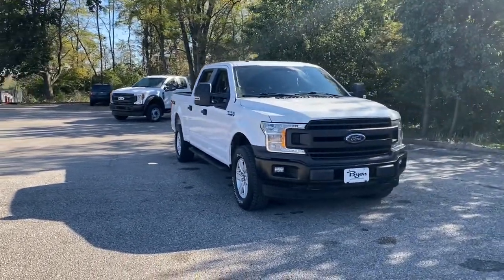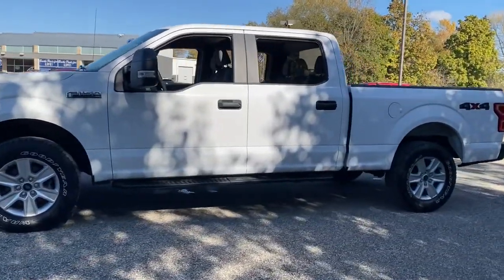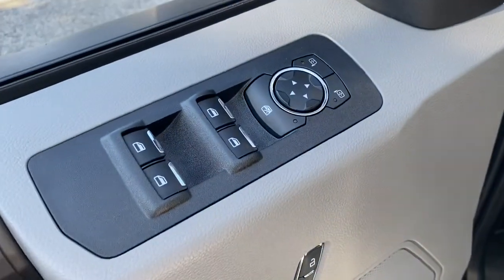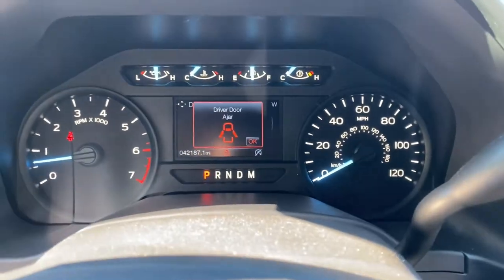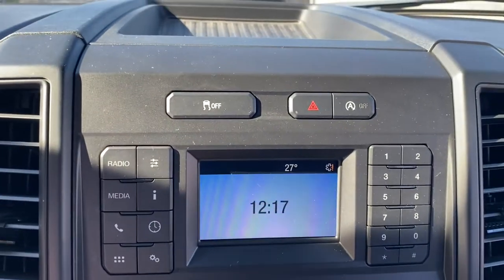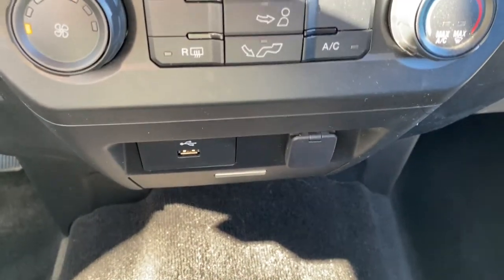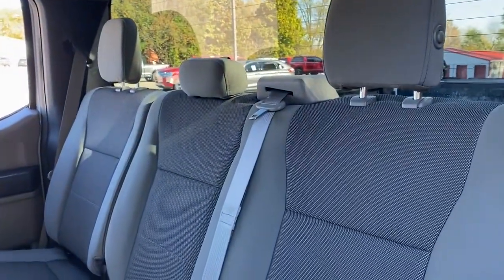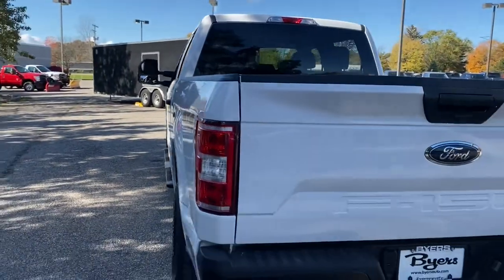2018 Ford F-150 Columbus, Delaware, Powell, Marion, Sunbury OH F95273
Used 2018 Ford F-150 available in Delaware, Ohio at Byers Ford. Servicing the Columbus, Powell, Marion, Sunbury, OH area.

Byers Ford
1101 Columbus Pike

2018 White Ford F-150 4D SuperCrew XL 101A 3.5L V6 EcoBoost 4WD brbrThis Ford F-150 has many features and is well equipped including, Backup Camera, Automatic Headlights, Bluetooth Hands-Free, Voice Recognition, iPod/MP3 CONNECT, Running Boards, Tow Package, 4WD, 110V/400W Outlet, 18 Silver Aluminum Wheels, 4.2 Productivity Screen in Instrument Cluster, 4-Wheel Disc Brakes, ABS brakes, Air Conditioning, Brake assist, Class IV Trailer Hitch Receiver, Cloth 40/20/40 Front Seat, Color-Coordinated Carpet w/Carpeted Floor Mats, Cruise Control, Delay-off headlights, Dual front impact airbags, Dual front side impact airbags, Electronic Locking w/3.73 Axle Ratio, Electronic Stability Control, Equipment Group 101A Mid, Extended Range 36 Gallon Fuel Tank, Exterior parking camera rear: With Dynamic Hitch Assist, Front Center Armrest, Front wheel independent suspension, Fully automatic headlights, GVWR: 7,850 lbs Payload Package, Heavy-Duty Payload Package, Higher-Capacity Radiator, Higher-Power Cooling Fans, Illuminated Entry, Integrated Trailer Brake Controller, LED Sideview Mirror Spotlights, Low tire pressure warning, Manual-Folding Manual Glass Trailer Tow Mirrors, Max Trailer Tow Package w/101A, MyKey, Occupant sensing airbag, Outside temperature display, Overhead airbag, Perimeter Alarm, Power Door Locks, Power Front & Rear Windows, Power Glass Sideview Mirrors w/Black Skull Caps, Power Tailgate Lock, Pro Trailer Backup Assist, Radio: Single-CD/SiriusXM w/7 Speakers, Rear step bumper, Rear Window Defroster, Rear Window Fixed Privacy Glass, Reverse Sensing System, Speed-sensing steering, Split folding rear seat, Spray-In Bedliner (Pre-Installed), SYNC, Tailgate Step w/Tailgate Lift Assist, Telescoping steering wheel, Tilt steering wheel, Traction control, Upgraded Front Stabilizer Bar, Variably intermittent wipers, XL Power Equipment Group.brbrCARFAX One-Owner. Odometer is 5908 miles below market average!brbrbrByers Auto is family owned and operated and has been serving Central Ohio in the automotive industry since 1897. Stop by our dealership on Columbus Pike in Delaware. We have a committed and knowledgeable staff that will help you with your automotive needs. Price does not include tax, title, and $250 document fees. **Online pricing may require Ford Motor Credit financing and other stipulations to be met.